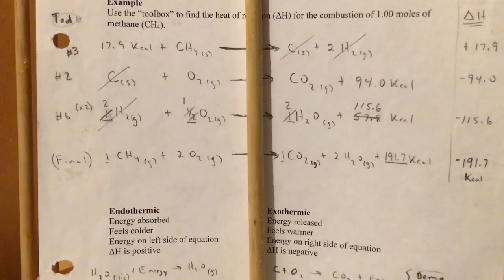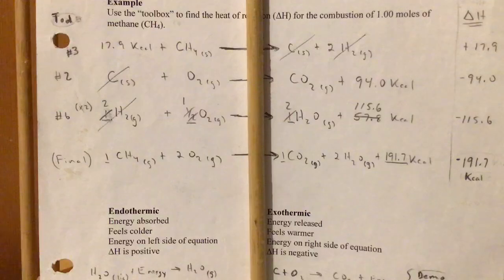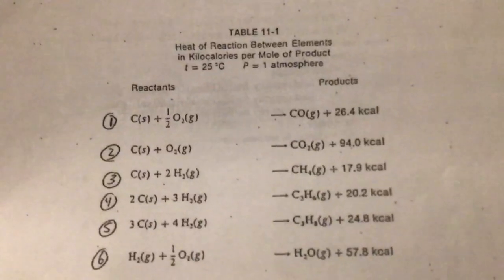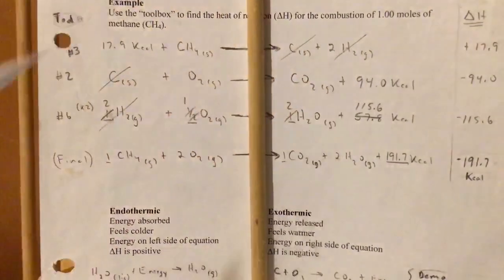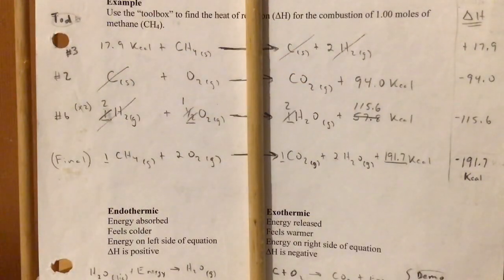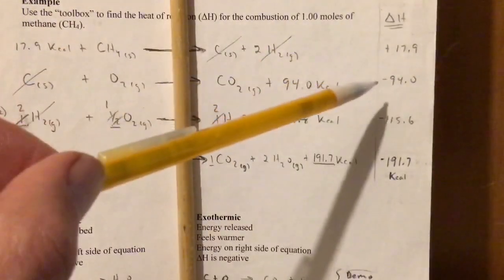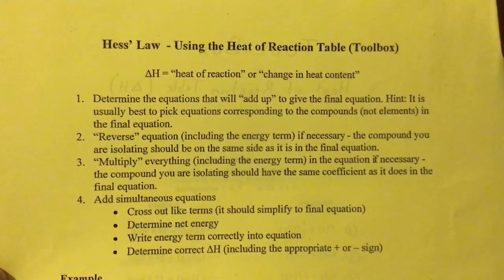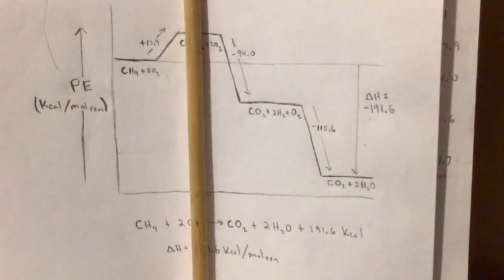Hess law notes - toolbox